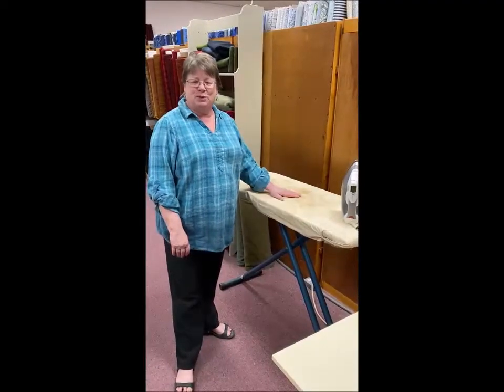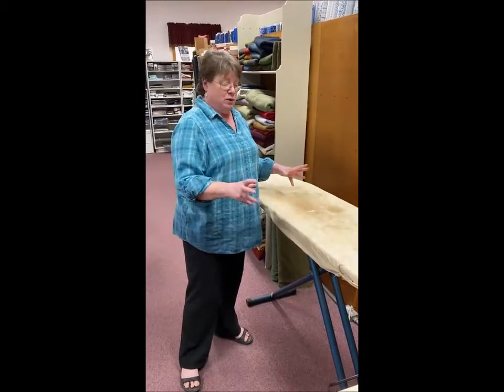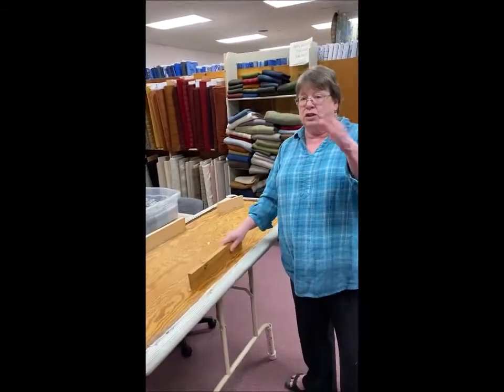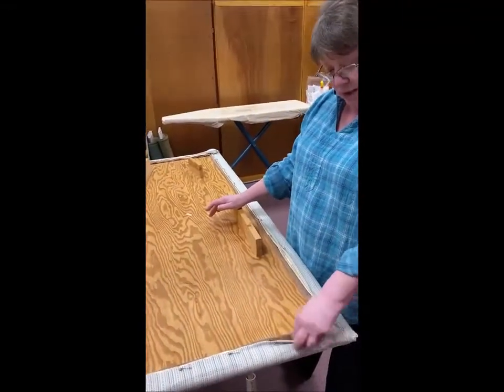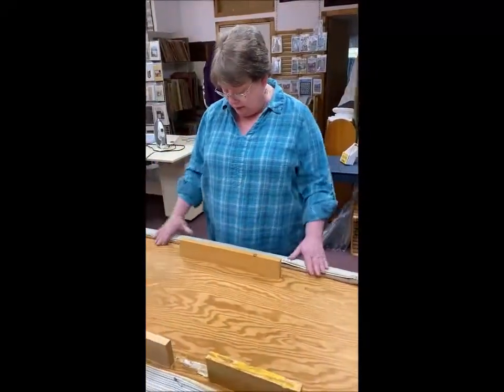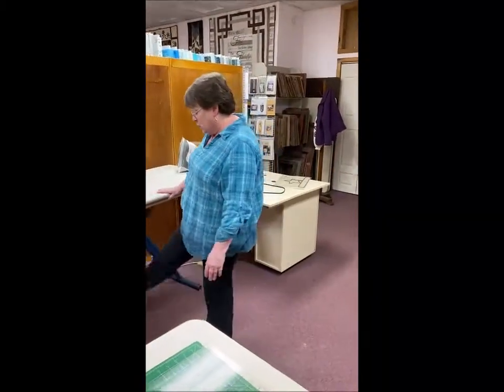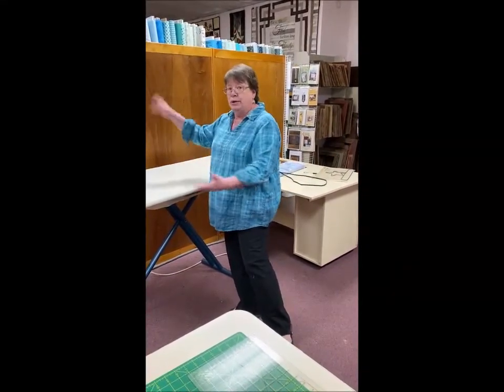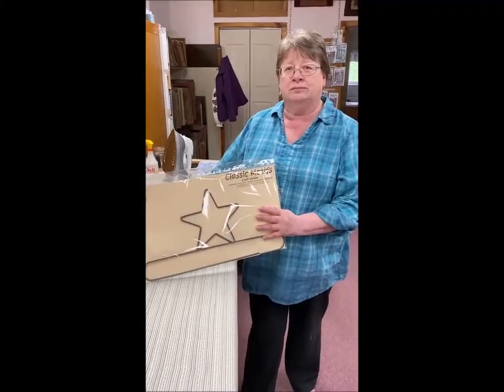Tuesday Tidbits, April 27, 2021: Display Tips & Making an Extension For Your Ironing Board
Well, here we are again and this week we have a nice idea for an ironing board for you. This is what we have at the shop and we wouldn't be without it.

Also, we’re sending your way a nice idea from a customer!  If you have an idea you’d like to share, pop us an email. We can’t guarantee we’ll use them all, but you never know.